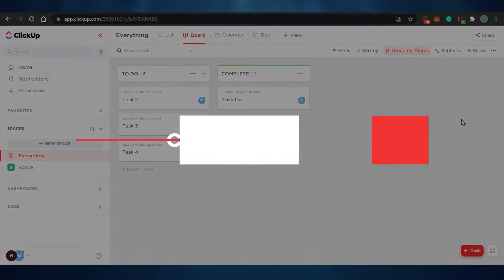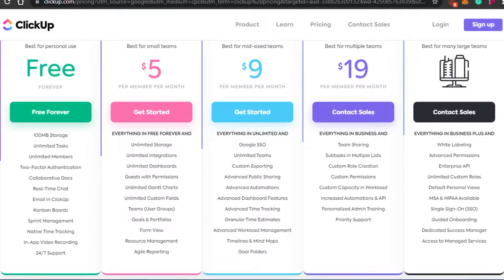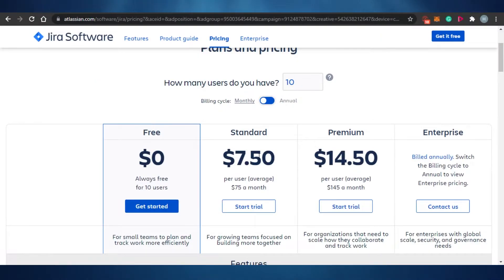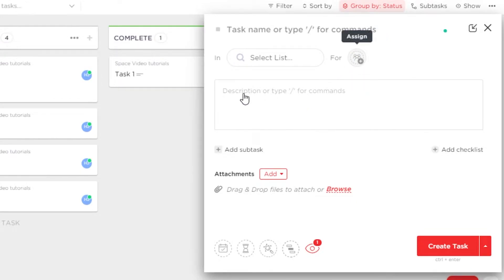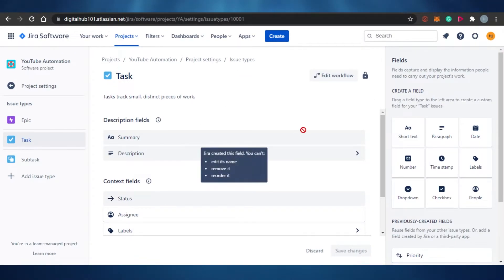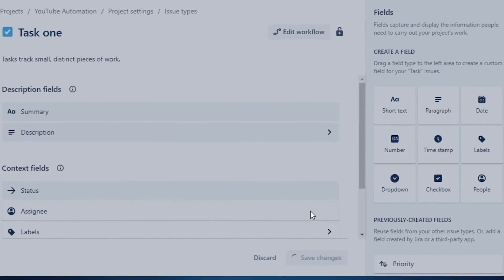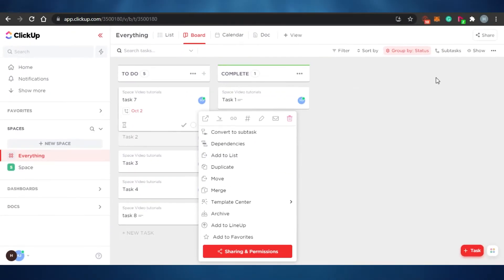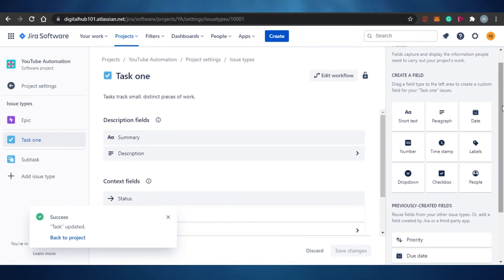Clickup VS Jira For Project Management - which is better?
In this video, I show you a comparison between ClickUp and Jira to figure out which one of these platforms is better for you to use for to manage your projects and business.